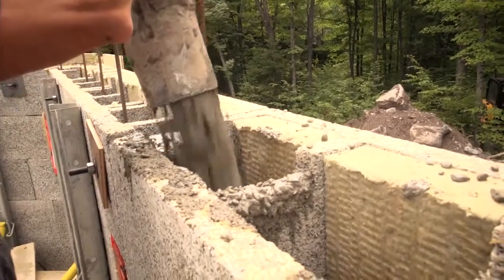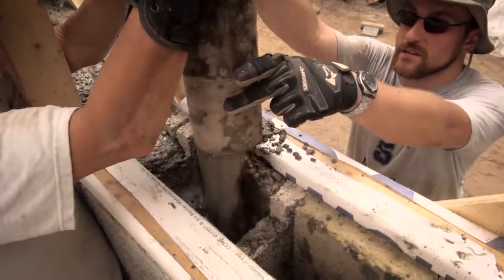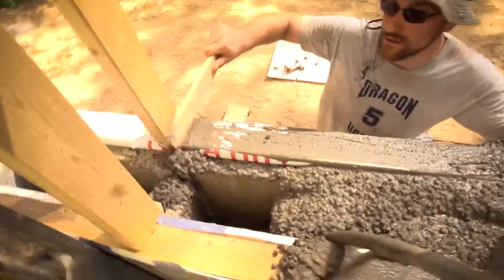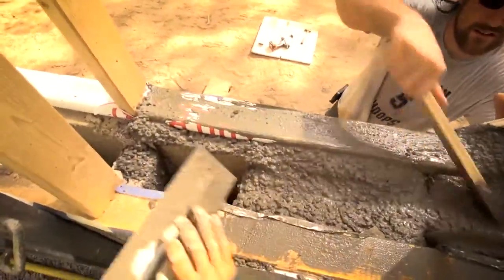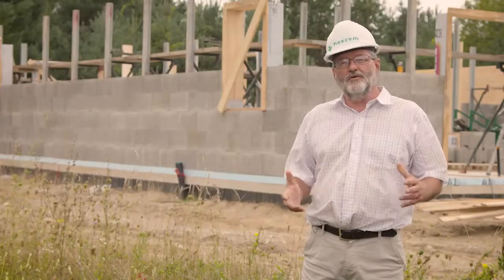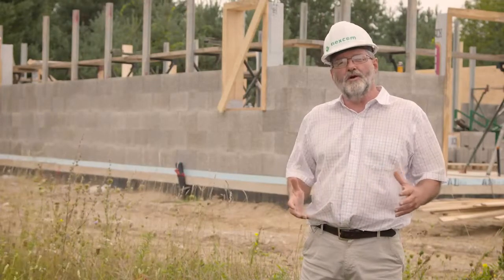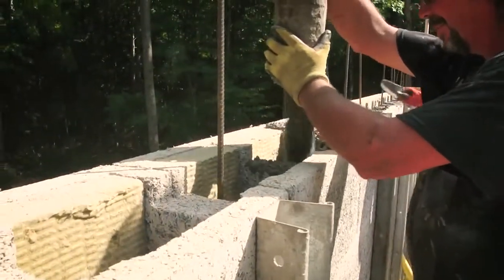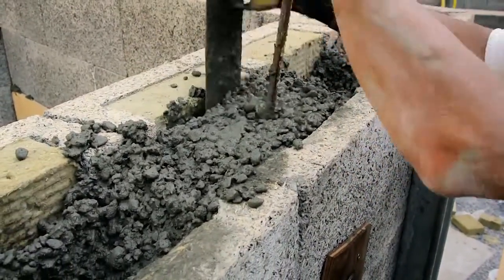How to Build with Nexcem ICF Part 11: Concrete Prep and Pour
Once the Nexcem ICF walls have been built it's time to pour your concrete. In this video I share best practices for prepping and pouring concrete into the Nexcem ICF moulds.

I've been building exclusively with Nexcem ICF for over 15 years. Nexcem Insulated Concrete Forms (ICF) are the only ICF product made from all natural ingredients and without the use of foam or polystyrene. These high performance ICF blocks offer superior strength and precision than other ICF options.

Nexcem ICFs benefits include:
- highly durable
- fire proof
- moisture and mould resistant
- energy efficient (high insulation values, no thermal bridges and insulation on exterior of thermal mass)
- promote healthy interiors (breathable walls, improved air quality)
- soundproof
- impact resistant
- termite/vermin proof
- lightweight
- easy to cut (like wood)
- allows for winter construction
- zero voids
- zero blowouts
- screws can be attached to any point on the surface

Interested in learning more about Nexcem ICF? I'd love to help.